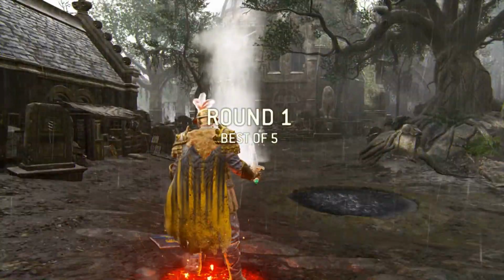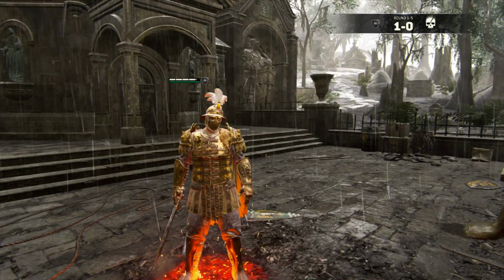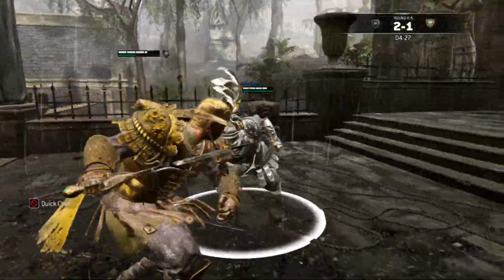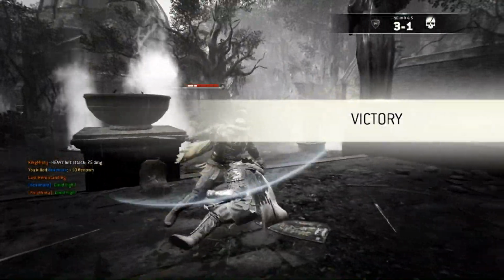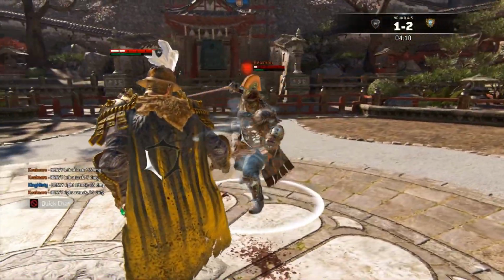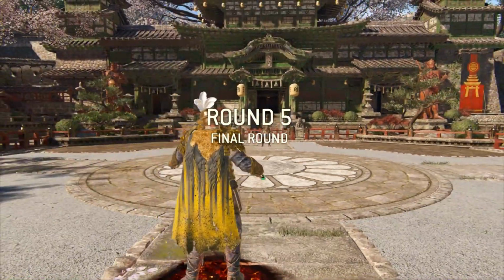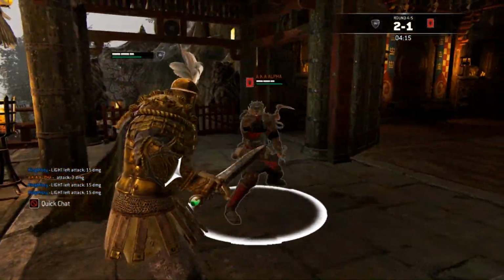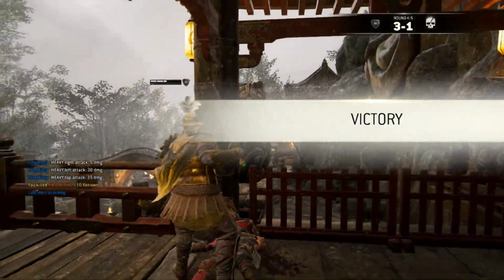[For Honor] Gold Centurion VS Silver Centurion - Centurion Duels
Thank you everyone for your continued support I love you all. I will oil up one day I swear.

For Honor is an action game developed and published by Ubisoft. The game allows players to play the roles of historical forms of soldiers and warriors such as knights, samurai, vikings, wu lin and now an outlander faction. For Honor is constantly being updates with new heroes, new executions/finishers, new emotes, new effects and hero reworks/nerfs/buffs. For Honor has 35 heroes available across all factions:

Knights:
Warden, Gryphon, Warmonger, Gladiator, Peacekeeper, Conqueror, Black Prior, Centurion, Lawbringer

Samurai:
Kyoshin, Kensei, Shinobi, Orochi, Shugoki, Hitokiri, Aramusha, Nobushi, Sohei

Vikings:
Raider, Shaman, Berserker, Warlord, Jormungandr, Highlander, Valkyrie, Varangian Guard

Wulin:
Tiandi, Nuxia, Jiang Jun, Shaolin, Zhanhu

Outlanders:
Pirate, Medjay, Afeera, Ocelotl